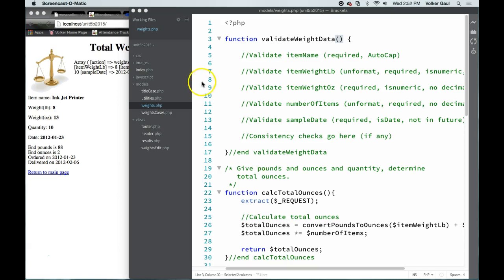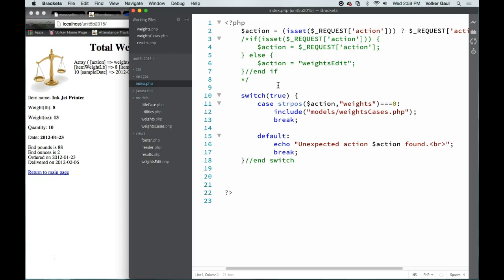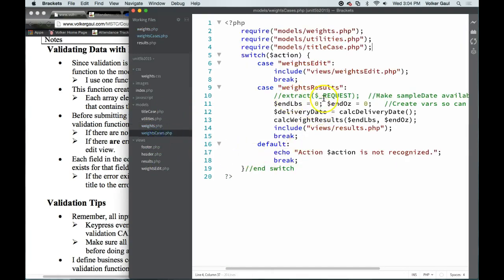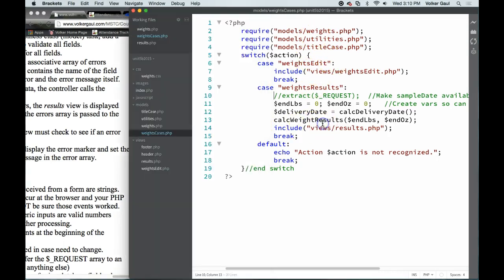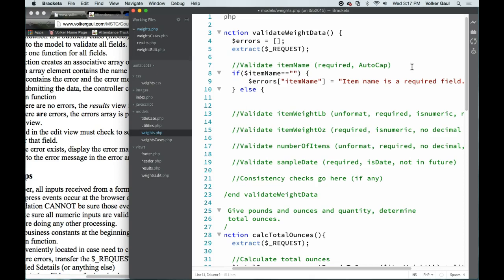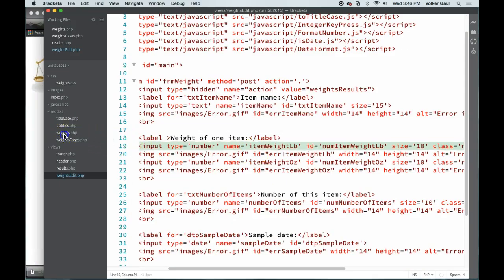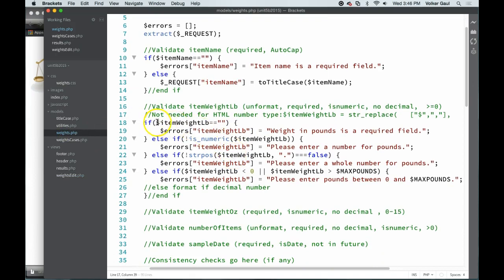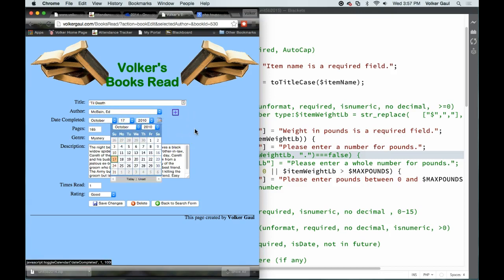wd5.3 Validating in PHP (don't!)